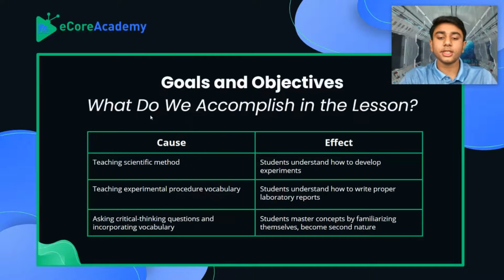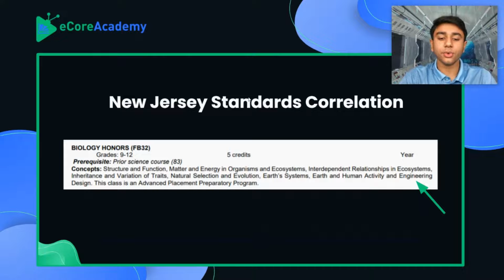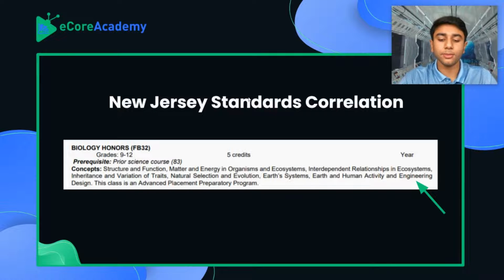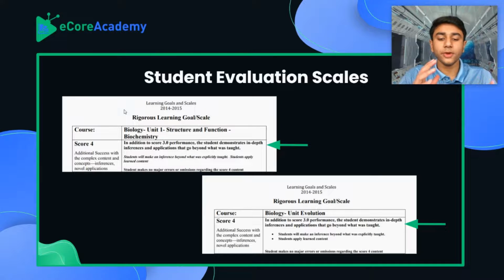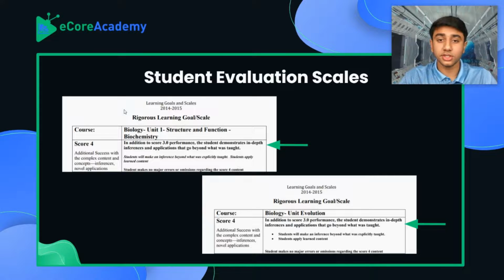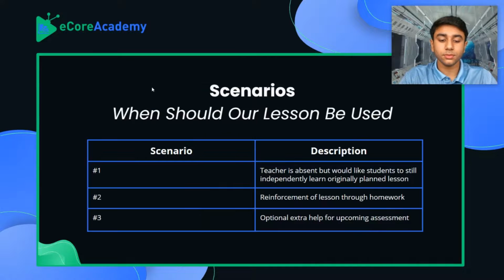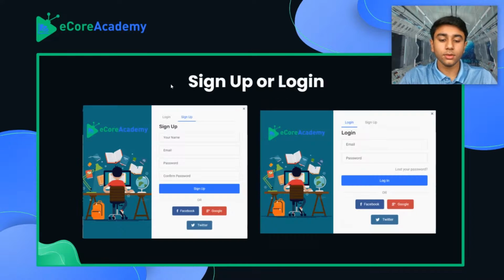How to Make a Lesson Plan? | eCoreAcademy | AJay Raj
Welcome to eCoreAcademy, student, parents, teachers, and other members of the global educational community! In this video, AJay will be showing you how to develop a lesson using the materials we offer at eCoreAcademy. This video is meant for anyone who is trying to develop an independent lesson for his or her students without having to make new material because eCoreAcademy already has the material you need! AJay will walk you through a sample lesson plan using our Biology I course to do just that.